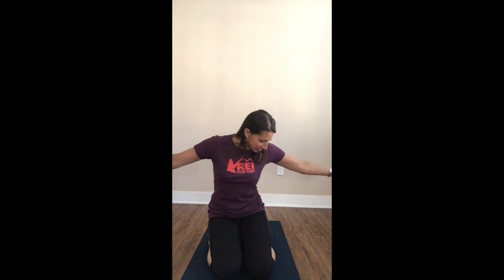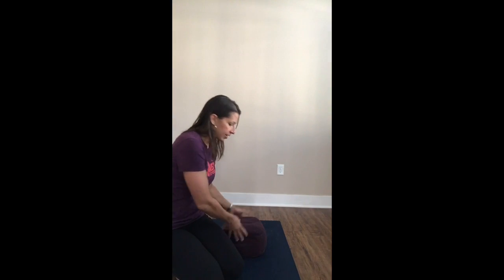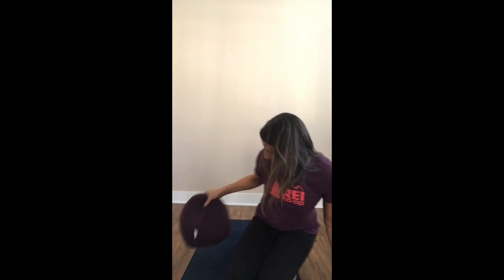How to do Meditation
Have you ever wondered exactly how to do meditation or what its benefits are? In this video I explain how to begin a basic meditation practice and how it can help you.